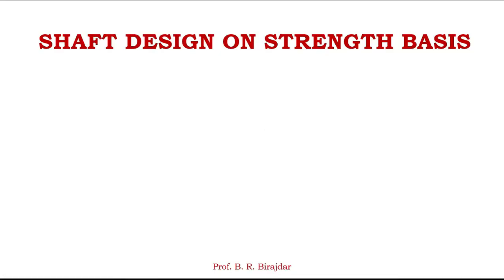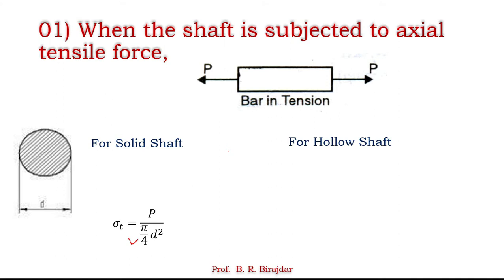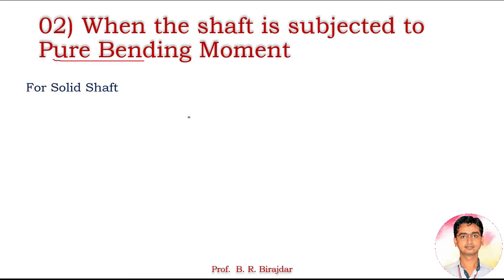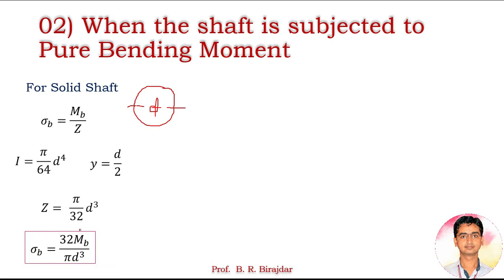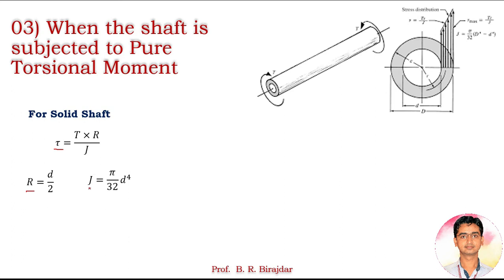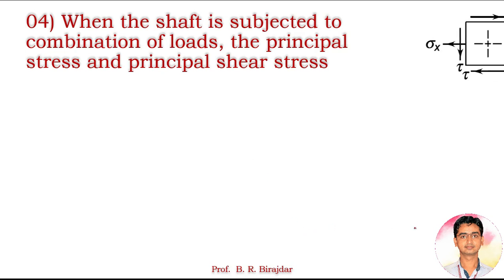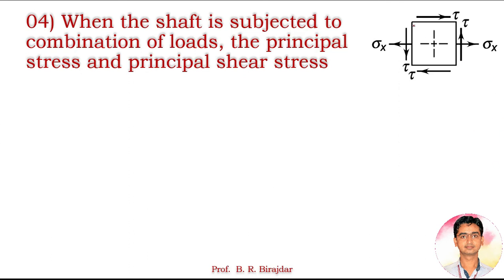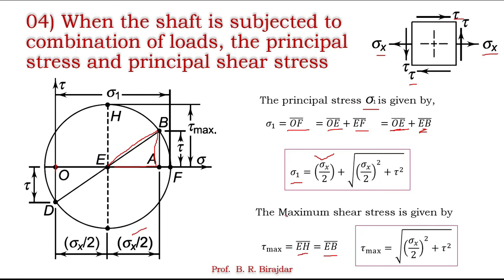DESIGN OF SHAFT ON STRENGTH BASIS (BRB)